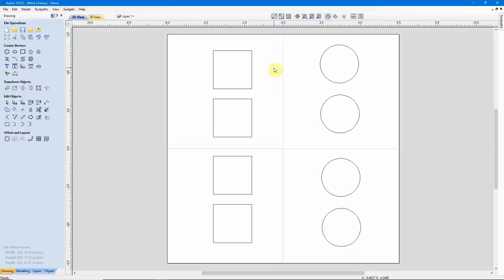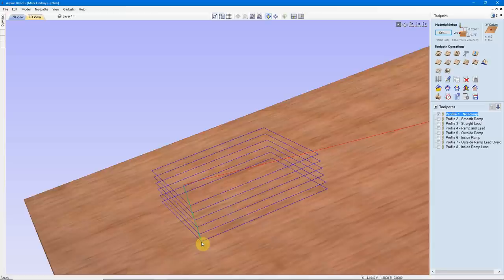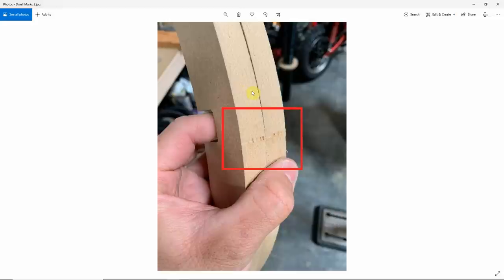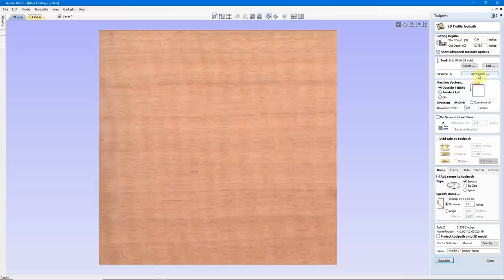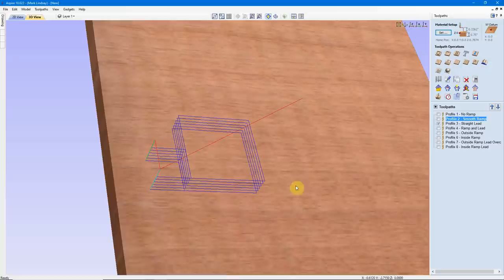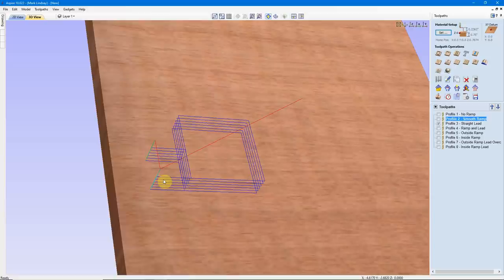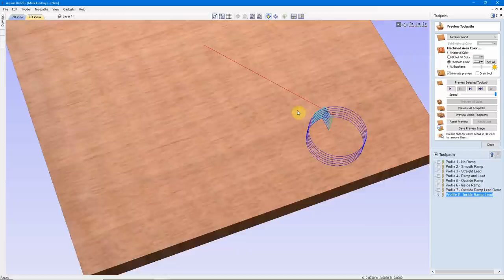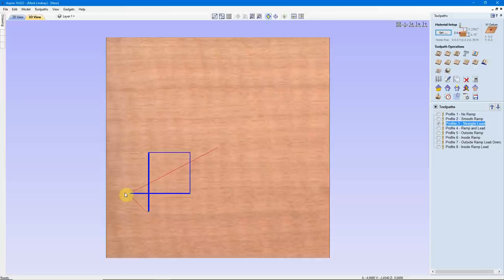Intro to Ramps and Leads - Part 44 - Vectric For Absolute Beginners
This is the 44th in a series of videos geared toward the person who has never worked with CAD or CAM in the Vectric Software before.

I’d like to thank Ahmad Eivaz for allowing me to use his photos in this video. Thank you, Ahmad!

In this video, I’ll introduce you to Ramps and Leads in Cut2D Desktop, Cut2D Pro, VCarve Desktop, VCarve Pro, and Aspire.

I’ll show you what Ramps and Leads are, then give you a couple of examples of when you would want to use them. We’ll get into some Profile toolpaths, and get into the various settings we have available to us for adding a Ramp, a Lead, or a combination of the two. I’ll then demonstrate the toolpaths and Preview a couple of them to show you a few things to watch out for when adding Leads to a toolpath. Finally, I’ll show you a common error message that you might run into, how to fix that error, then recalculate the toolpath. Please keep in mind that this is an Intro to Ramps and Leads. There are many other options and settings to be explored, but this will give you an overall view of what Ramps and Leads can do for you.

On Sunday, May 24th, I’ll be hosting a LIVE Q&A session, where you can ask your questions pertaining to anything I covered in this video. That Q&A starts at 3 pm Eastern time, Noon Pacific time. Hope to see you there!